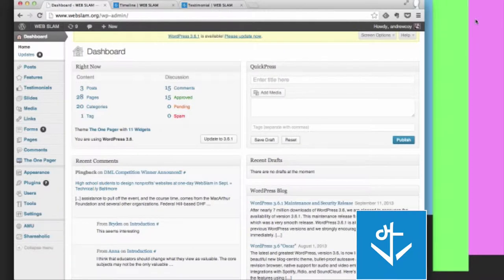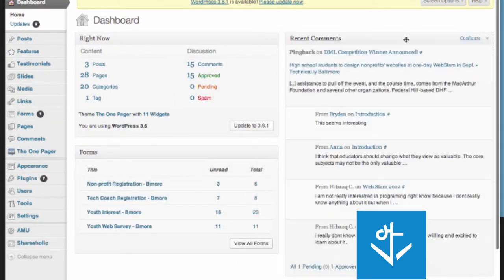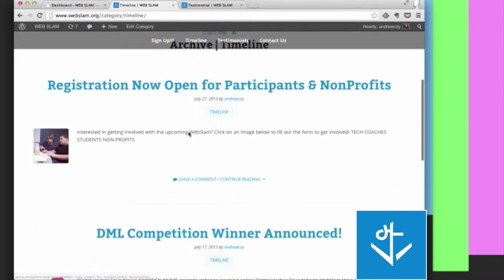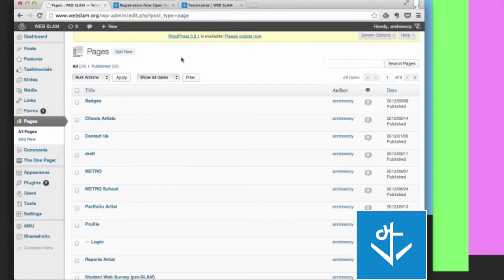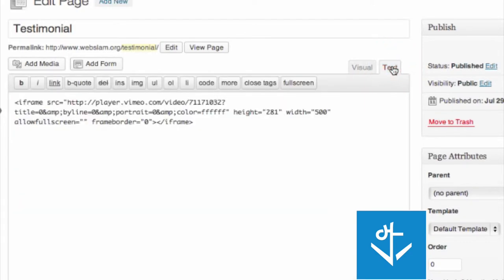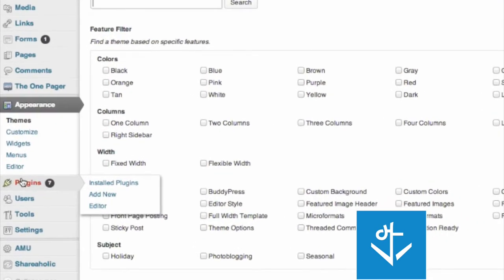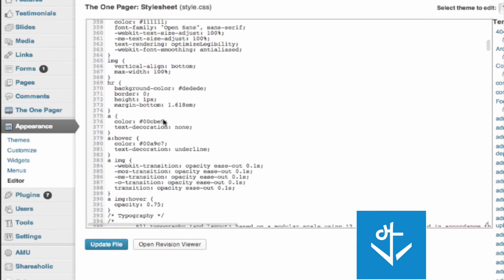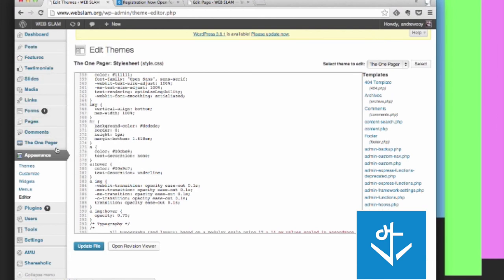Intro to Wordpress